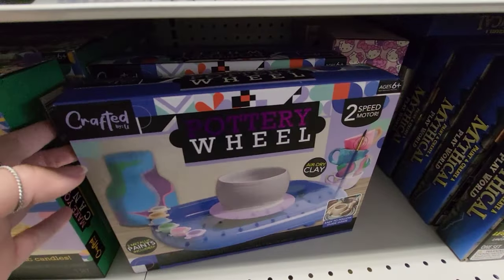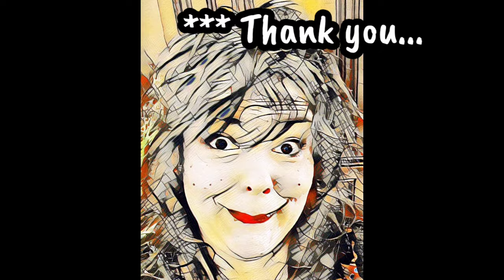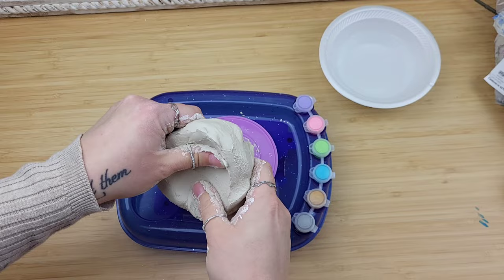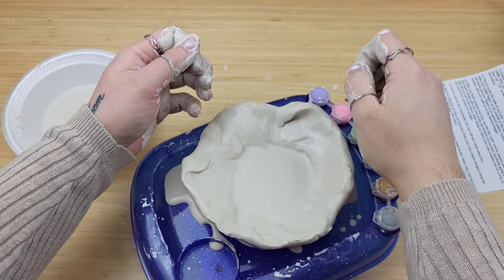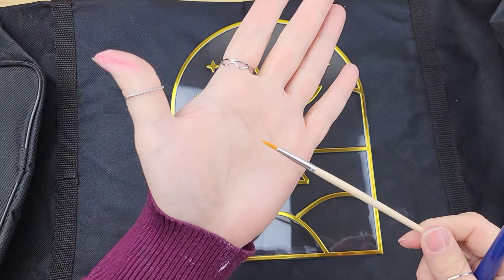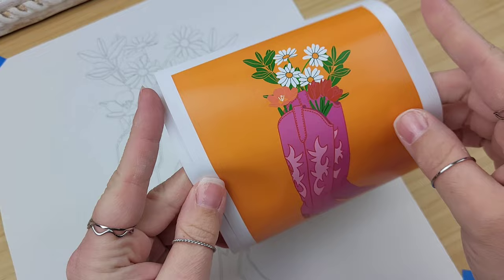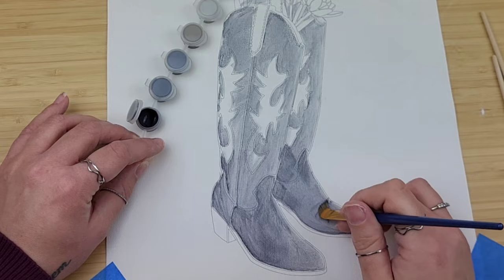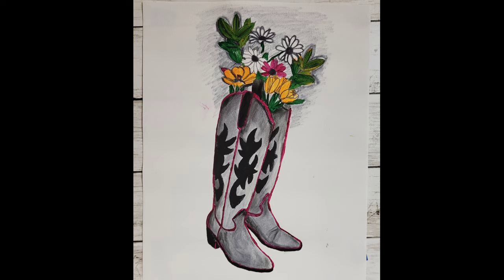I tried 3 DIY craft kits from five below!!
I tried 3 DIY craft kits from five below today and boy did these results shock me! Let me know which kit you plan on getting!